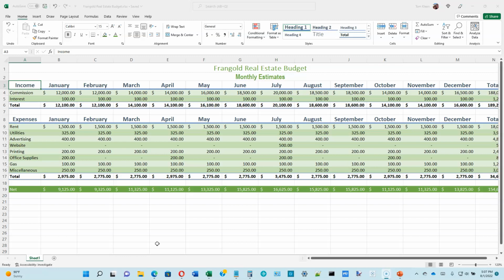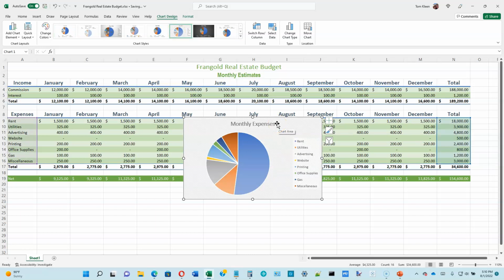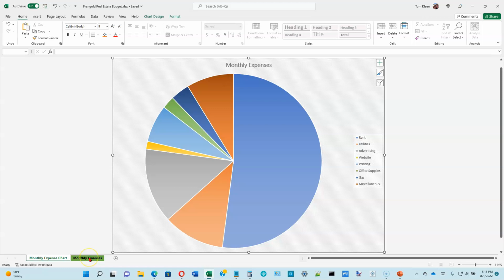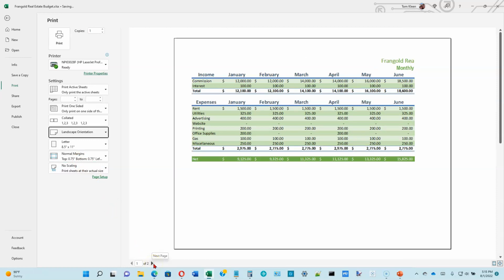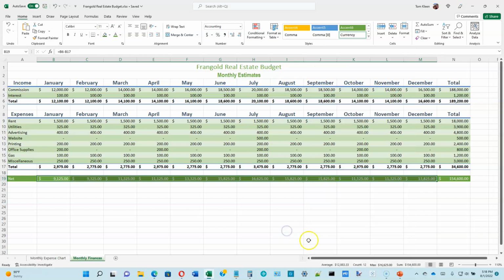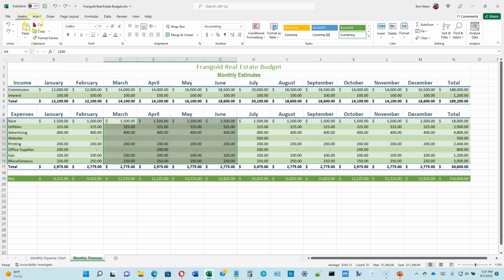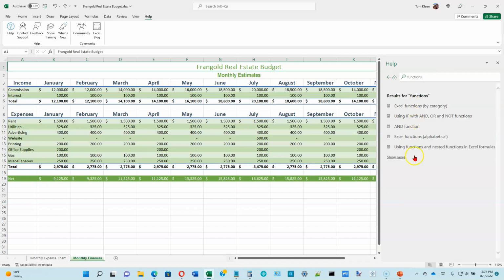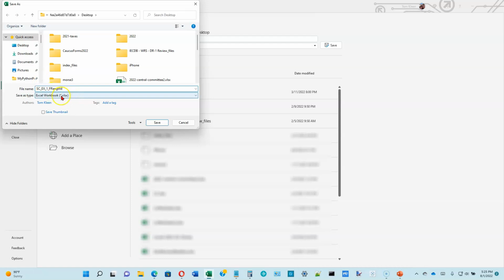Excel Module 1, Video 3 of 3